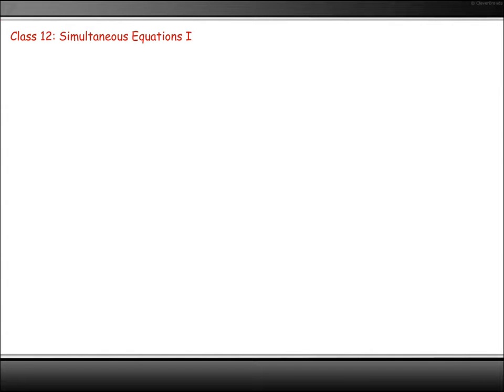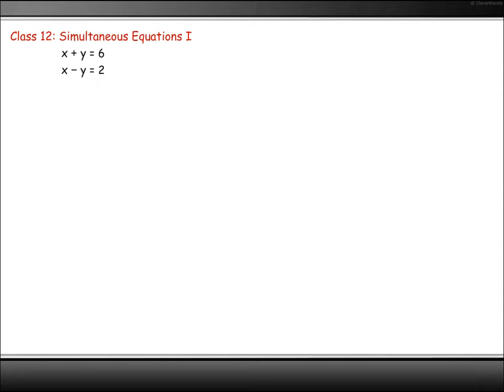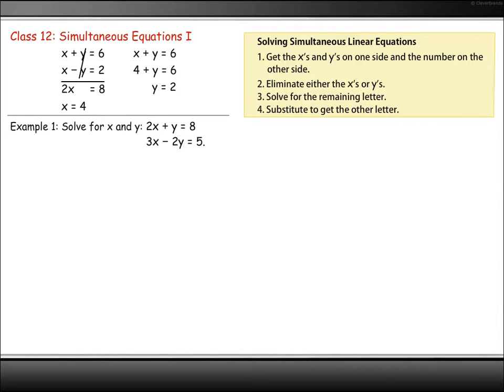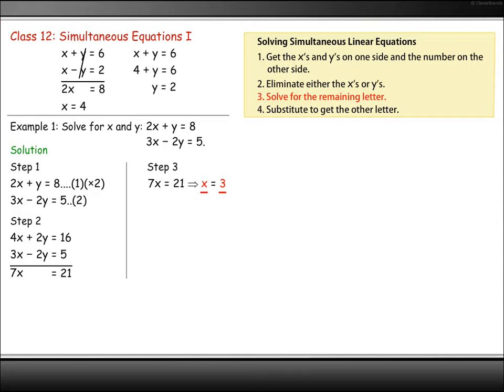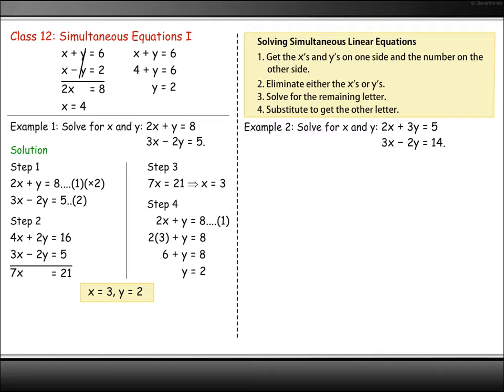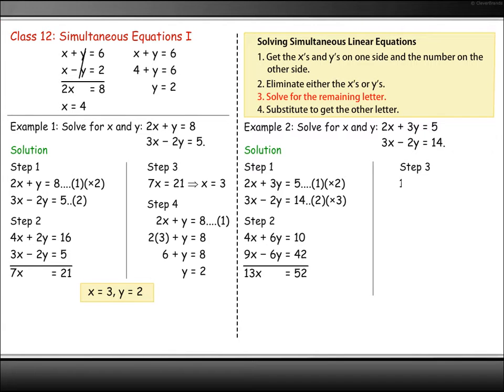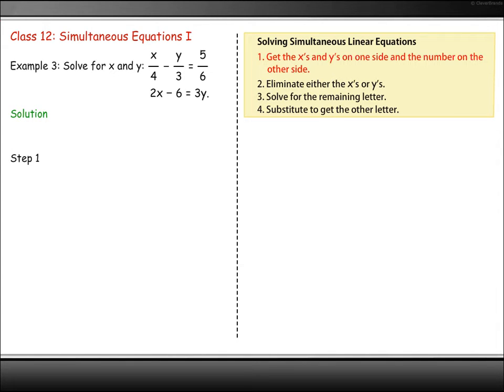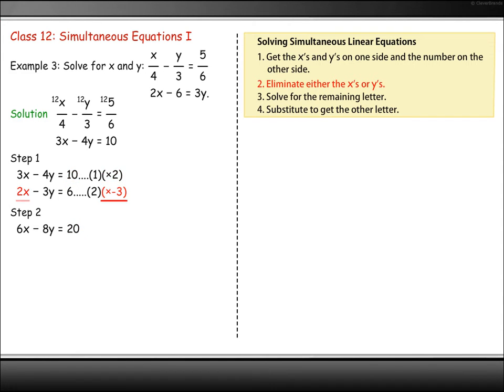Algebra Intermediate - Class 12: Simultaneous Equations 1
Learn about simultaneous equations with our easy guides.

Here are the index times for this video: